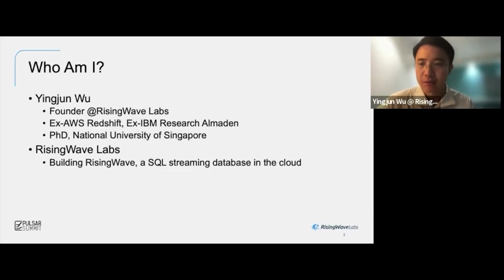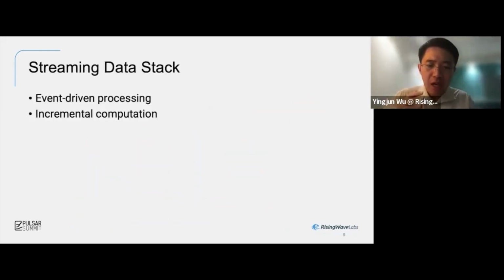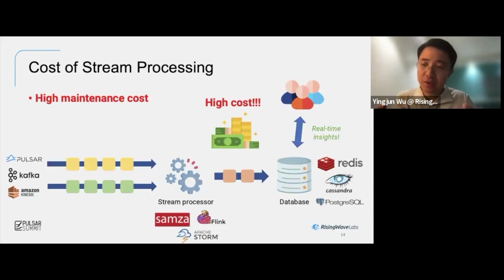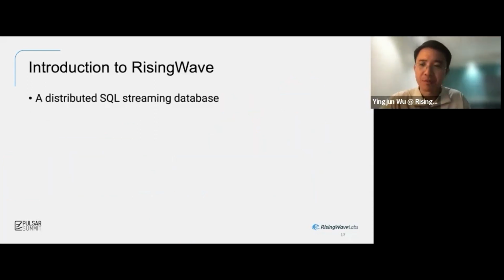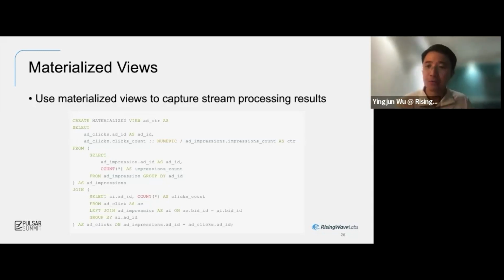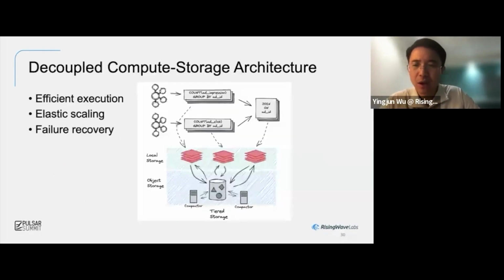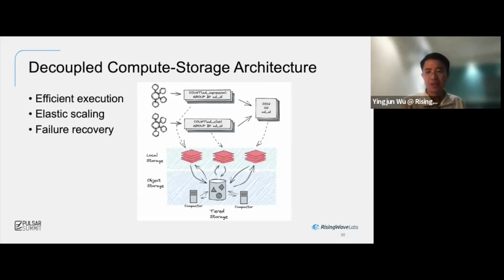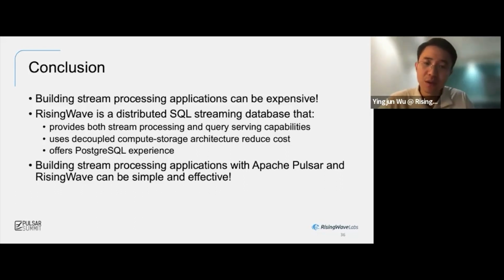Building Cost Effective Stream Processing Applications with RisingWave and Pulsar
In today's fast-paced world, organizations need to process and analyze data in real-time to make better decisions. Stream processing is an essential part of this process, but it can be expensive and challenging to scale. This is where RisingWave, a distributed SQL streaming database, and Apache Pulsar, a leading distributed pub-sub messaging system, can help.

In this talk, Yingjun Wu, RisingWave Founder, and CEO, discusses how to build cost-effective and scalable stream processing applications with RisingWave and Apache Pulsar. Watch how RisingWave's decoupled compute-storage architecture and Pulsar's tiered storage can help you reduce infrastructure and operational costs.

In addition, learn how to build real-time analytics and insights for use cases such as fraud detection and anomaly detection, with a discussion that focuses on practical strategies for achieving scalability and cost savings, drawing on real-world examples and our experience in the field.

This Ecosystem Breakout Session recording was originally presented at Pulsar Virtual Summit Europe 2023.